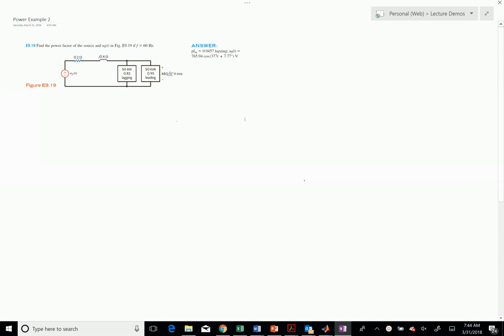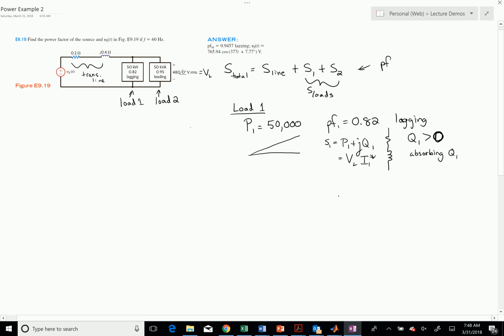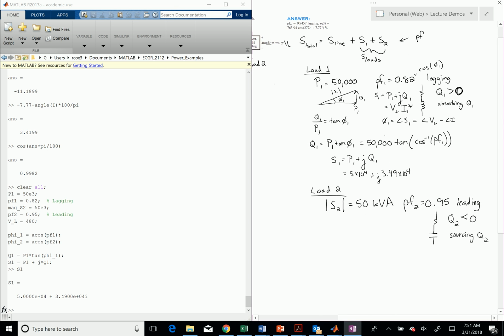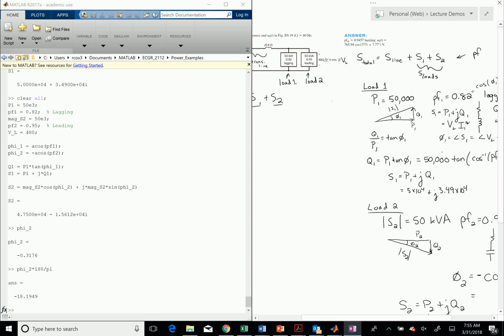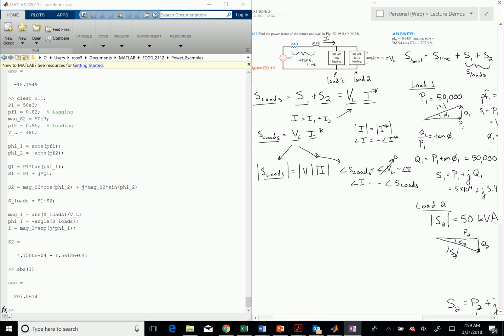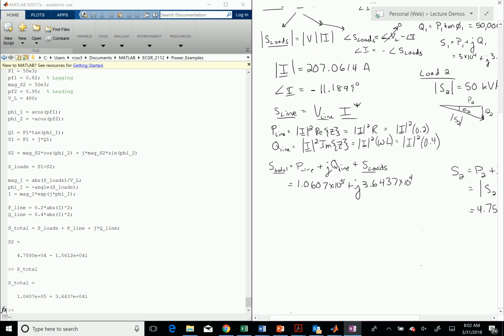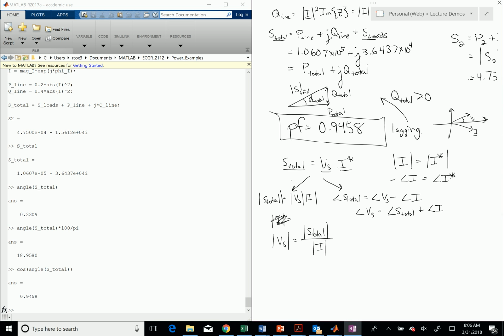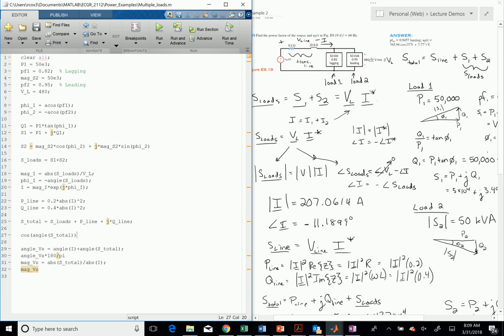Single Phase Power Example 2